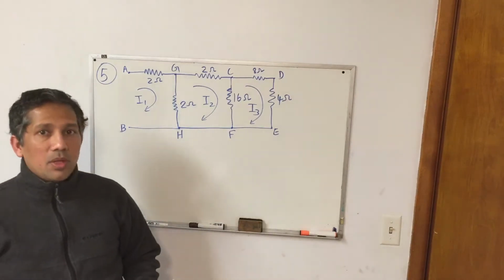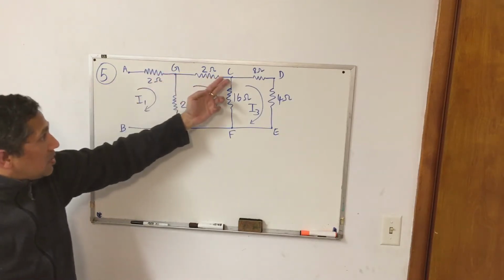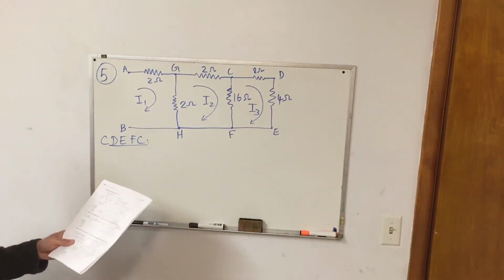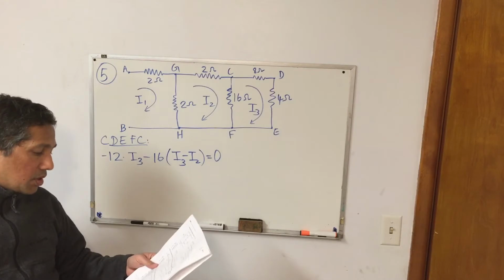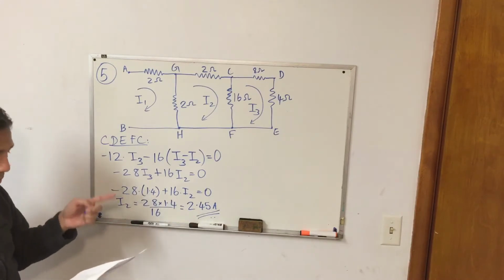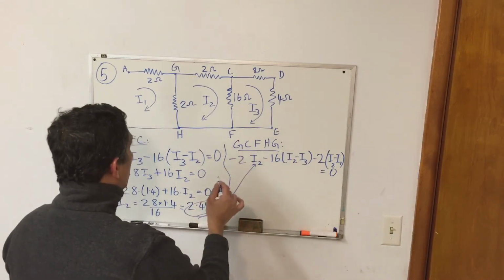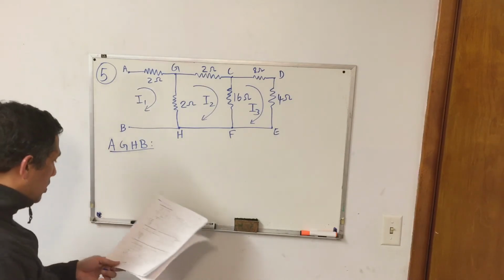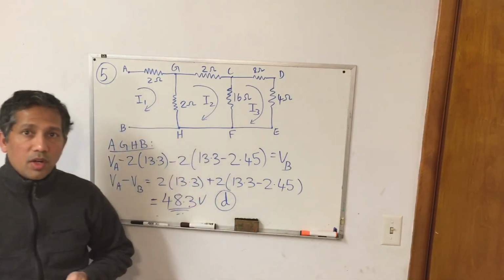Direct Current Circuits P5